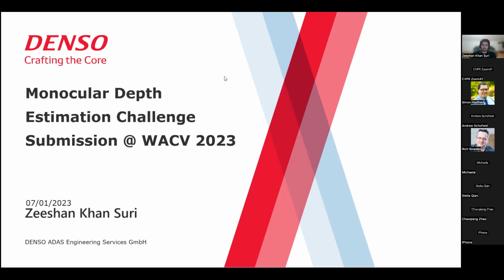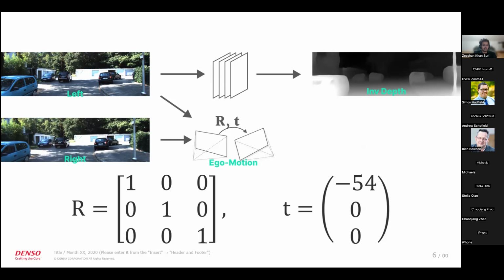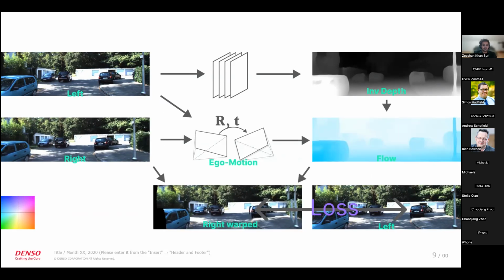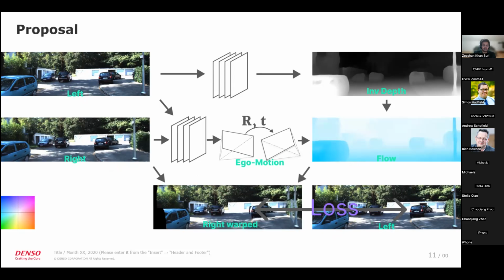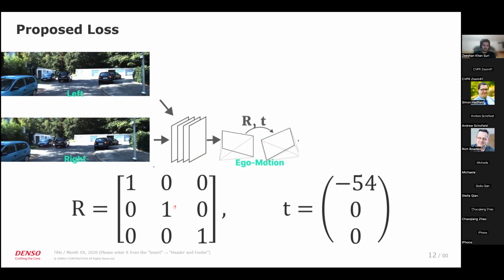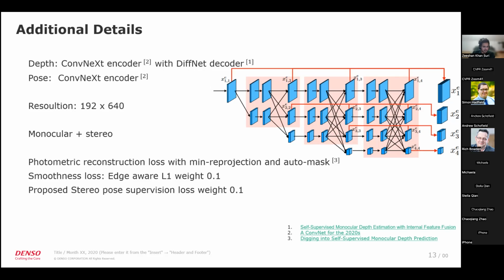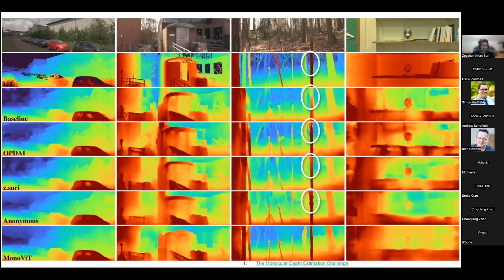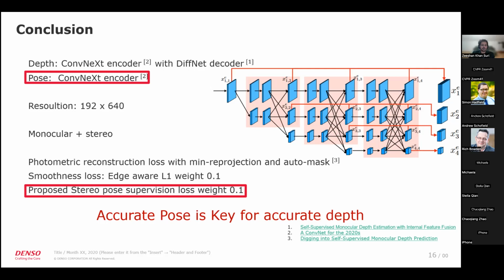04. Zeeshan Khan Suri - Monocular Depth Estimation Challenge Submission | 1st MDEC @ WACV23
Invited challenge participant talk by Zeeshan Khan Suri at the 1st Monocular Depth Estimation Challenge Workshop @ WACV23.

Check the links for additional details and information on future events!